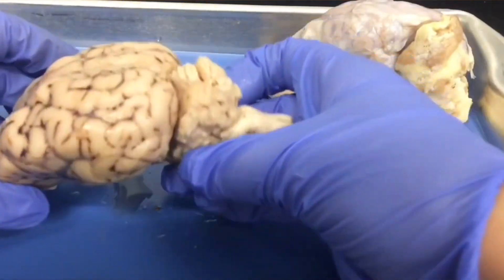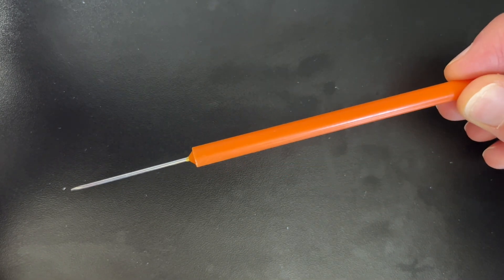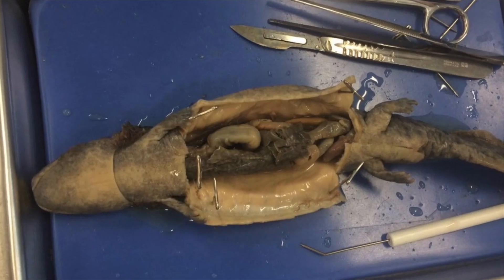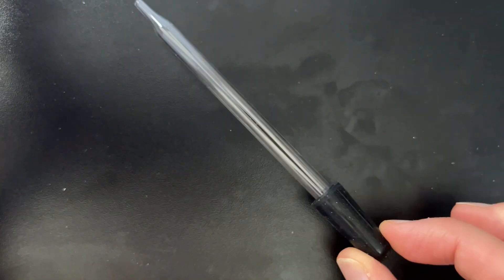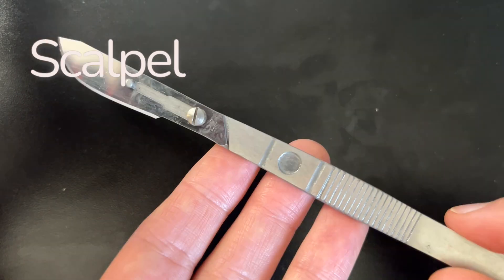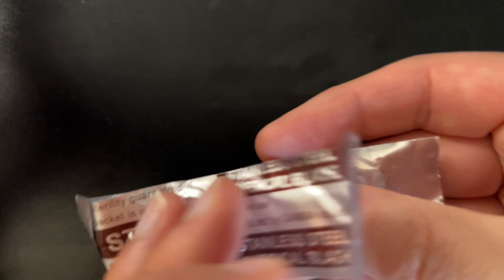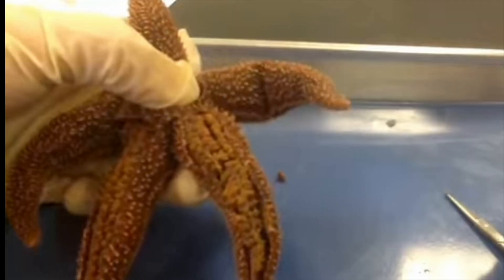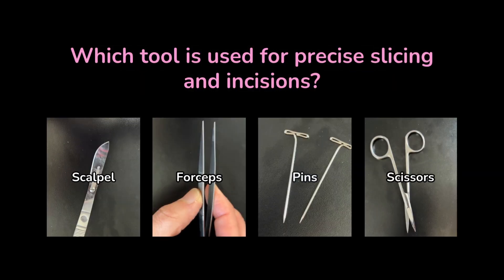Dissection Tools: Names and Uses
A quick guide to common dissection lab materials, found in basic biology & anatomy dissection kits. In this video, we'll cover typical dissection tools, their functions and uses. At the end of the video, find a quick quiz to test your knowledge on the dissection tool uses.

RESOURCES

IMAGES
Own Work
Canva